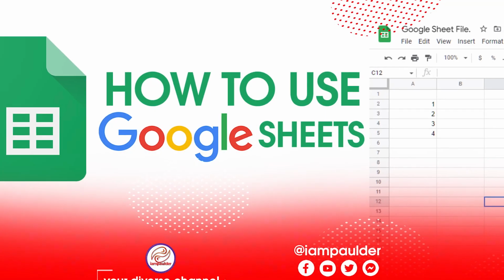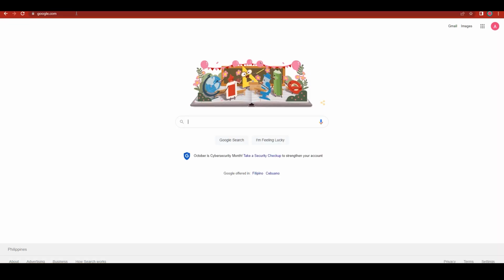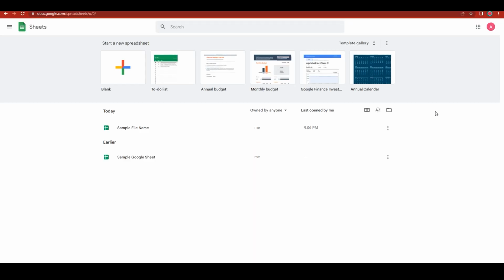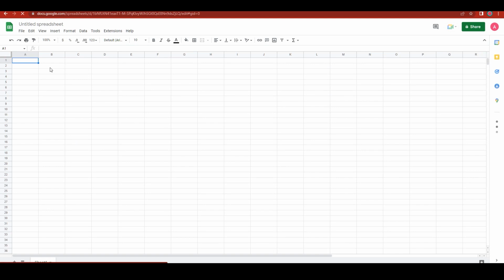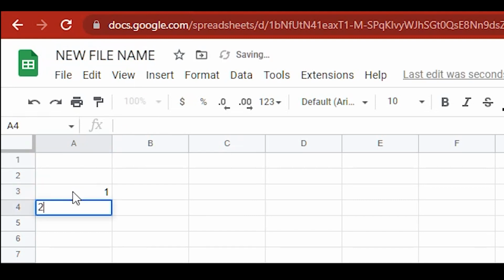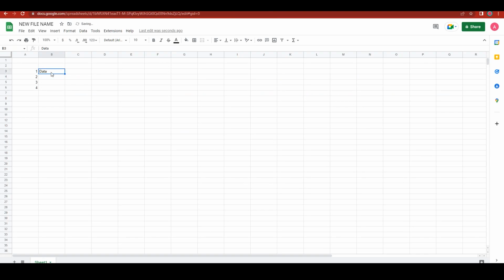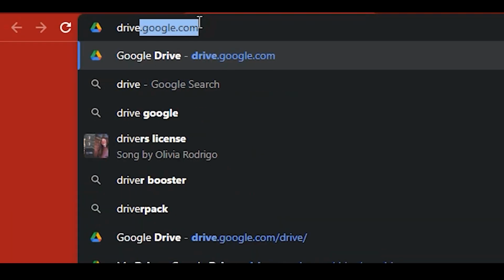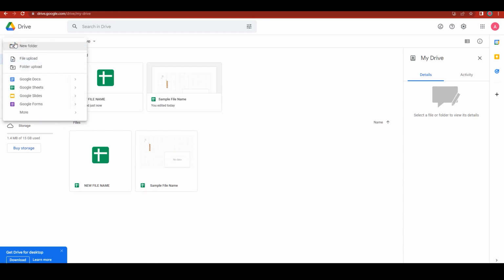Easy steps on How to use the Google Sheets on Google Account